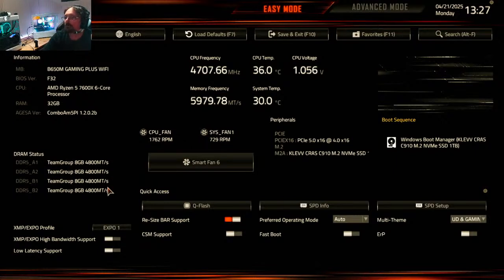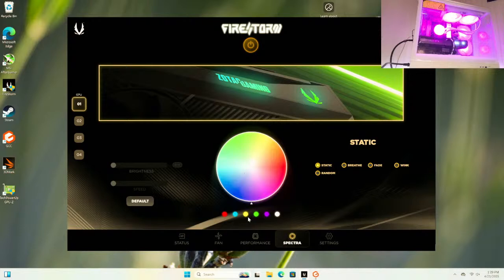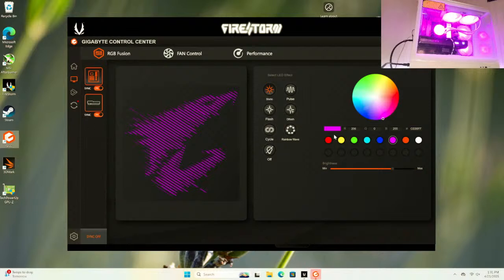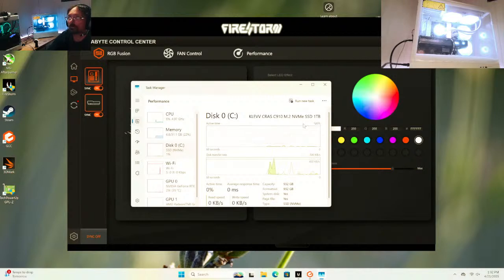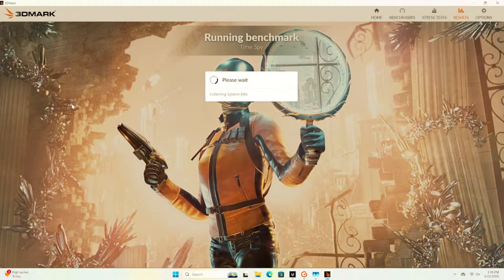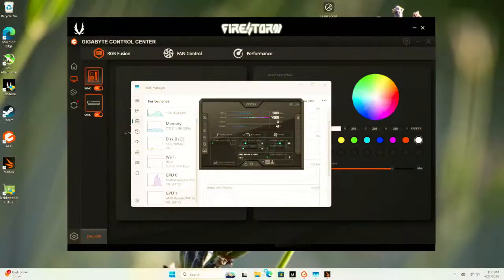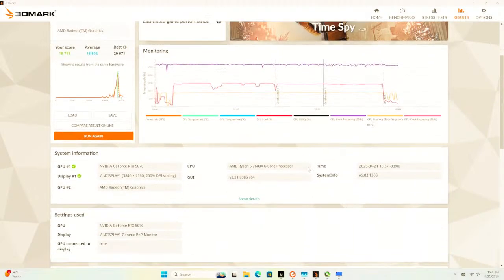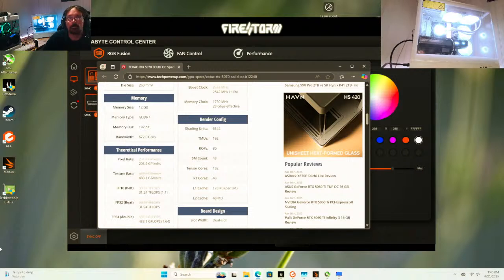testing watch to get giveaway points for pc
hang out and earn giveaway points if you are on Twitch